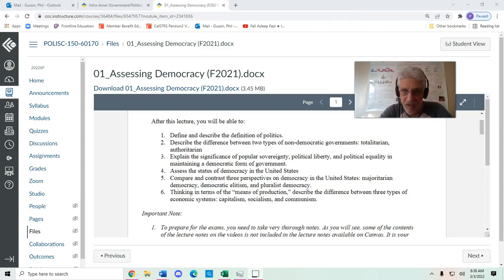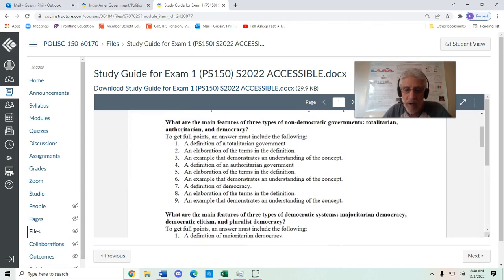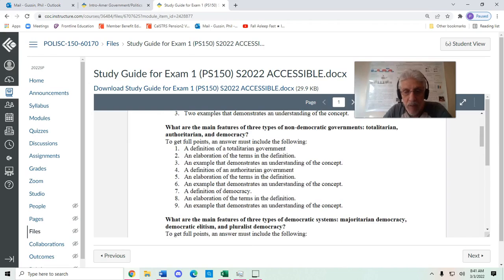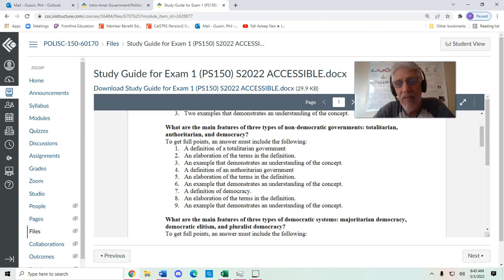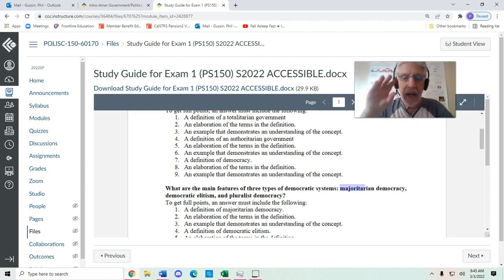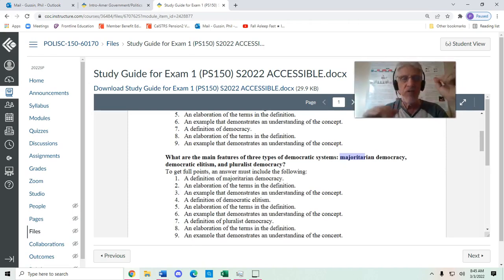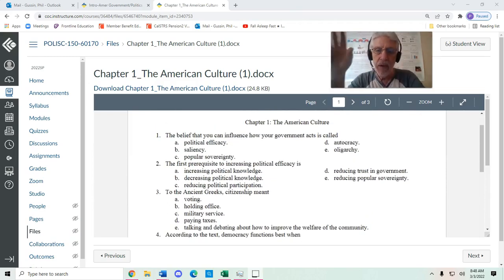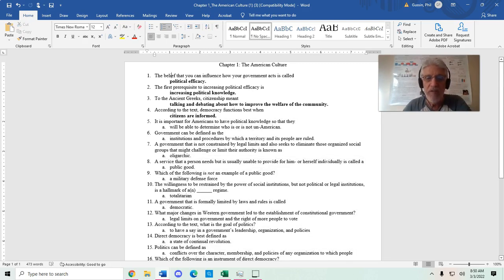Tips for Exam 1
In this video, I provide suggestions for how to prepare for Exam 1 and, by implication, Exam 2.